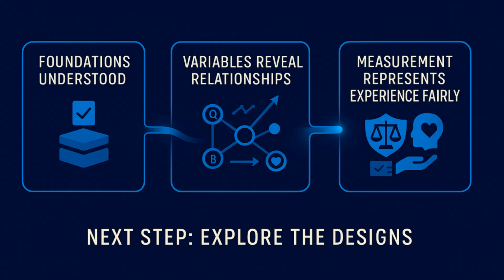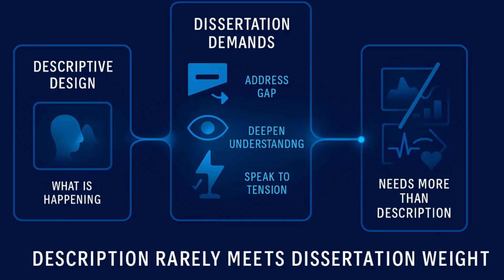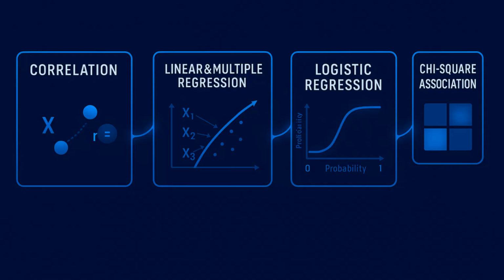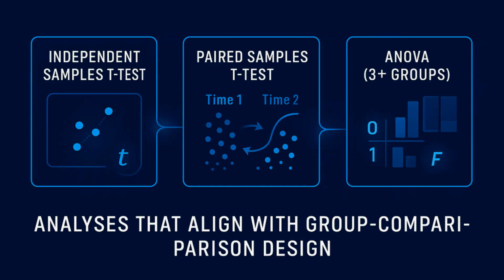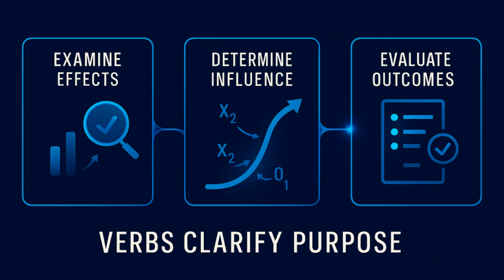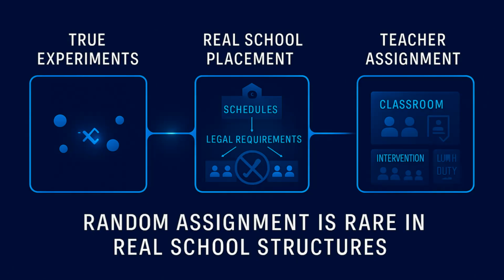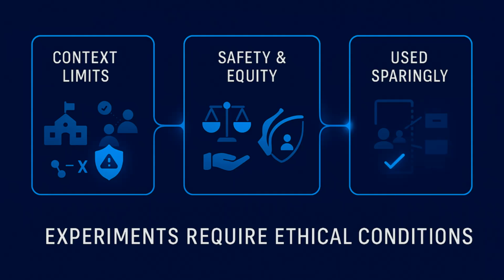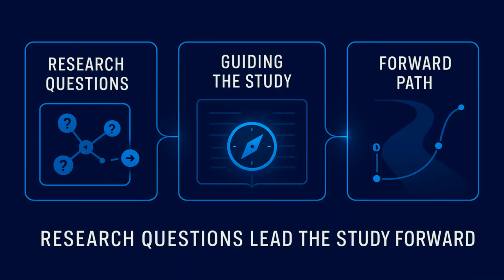The Five Quantitative Designs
Learn the five quantitative research designs and how each one reveals a different structure within your phenomenon. This video breaks down descriptive, correlational, causal-comparative, quasi-experimental, and experimental designs by showing how each one aligns with a specific type of question, variable structure, and tension inside your research problem. Rather than focusing on statistics or procedures, you’ll learn what each design allows you to see.

You’ll see how descriptive design clarifies what exists, how correlational design reveals relationships, how causal-comparative design uncovers natural group differences, how quasi-experimental design evaluates influence when control is limited, and how experimental design tests causal effects when random assignment is ethical and feasible. You’ll also learn how verbs like describe, examine, compare, test, and determine guide alignment from your problem to your purpose and research questions.

The video explains sampling logic, measurement considerations, analytic strategies, and the positionality required for each design. If your study needs structural clarity, measurable patterns, or evidence strong enough to guide policy and practice, this walkthrough shows how to choose the quantitative design that matches the truth your field needs.